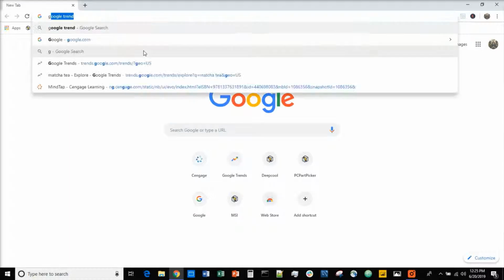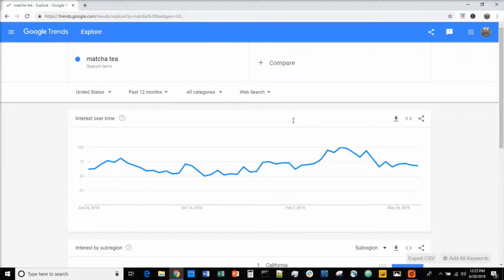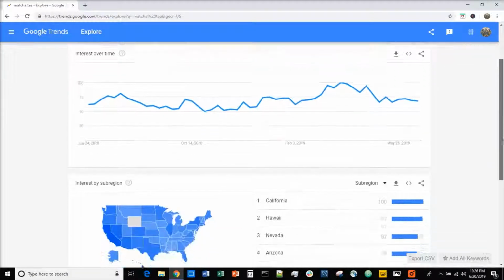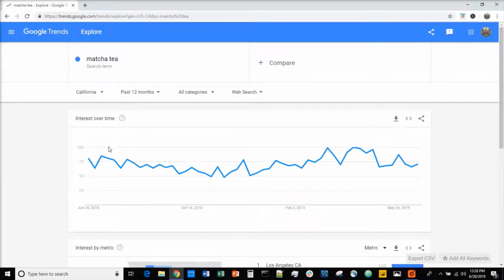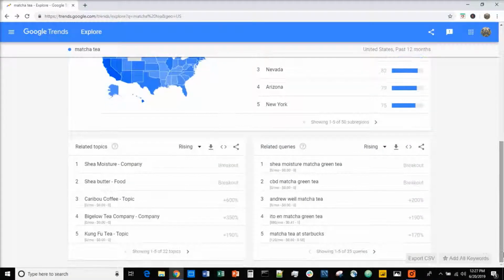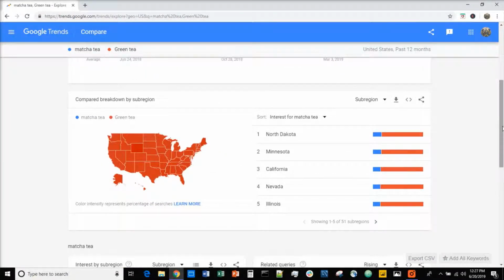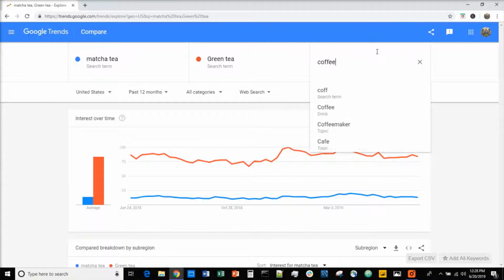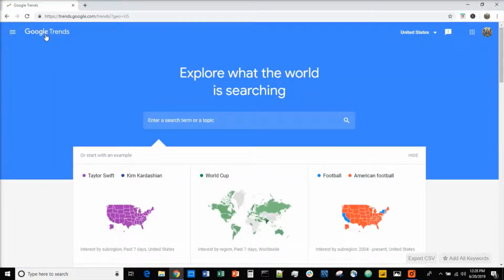Google Trends Tutorial